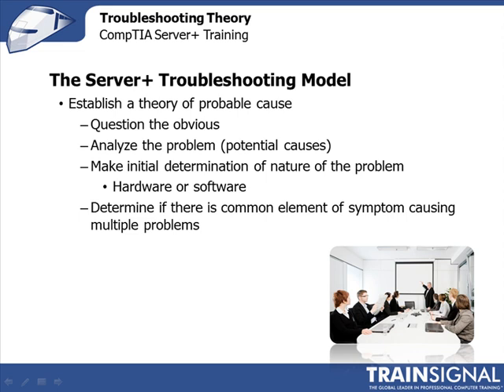The Troubleshooting Model for CompTIA Server+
In this demo from Pluralsight's CompTIA Server+ course Veronica Henry will talk about the steps in Server+ Troubleshooting Model.  These steps include:
- Identifying the problem and determining the scope
- Establishing a theory of probably cause
- Testing the theory to determining the cause
- Establishing a plan of action to resolve the problem
- Implementing the solution
- Verifying results and system functionality and then implementing preventative measures
- Performing root cause analysis
- and finally documenting findings.